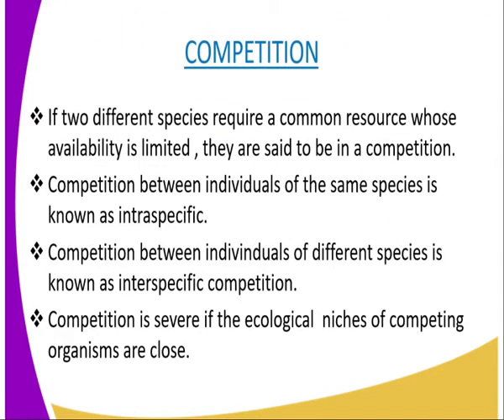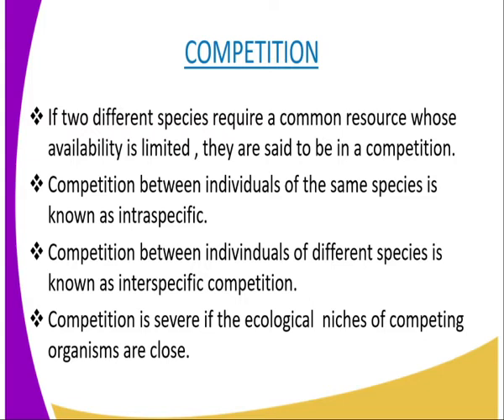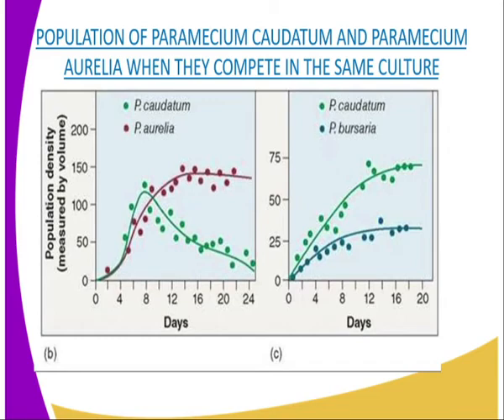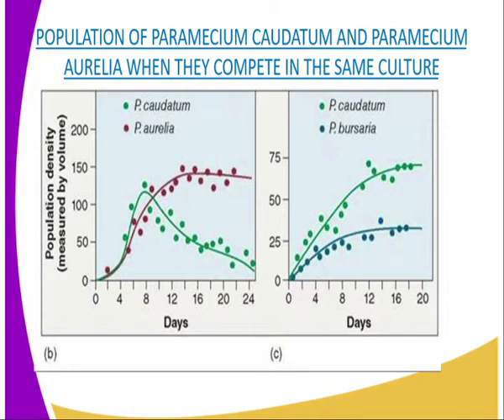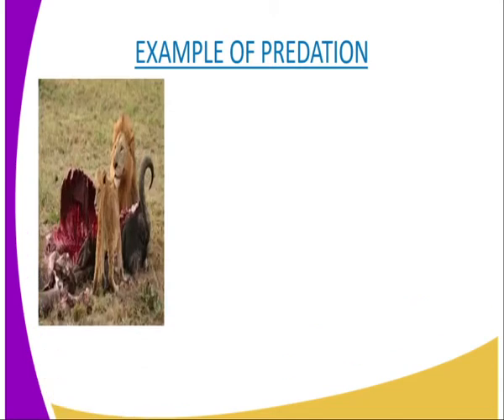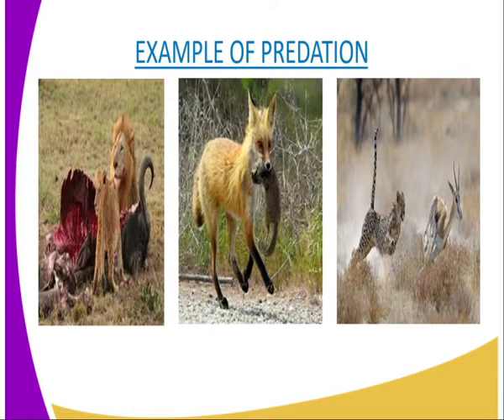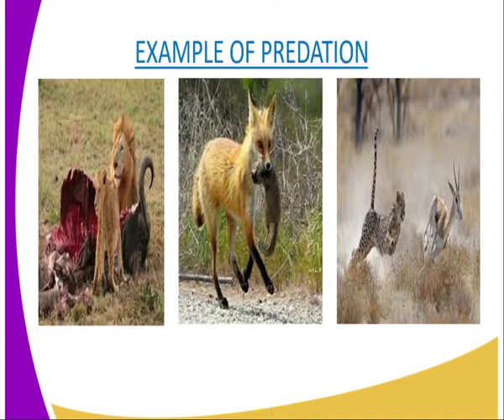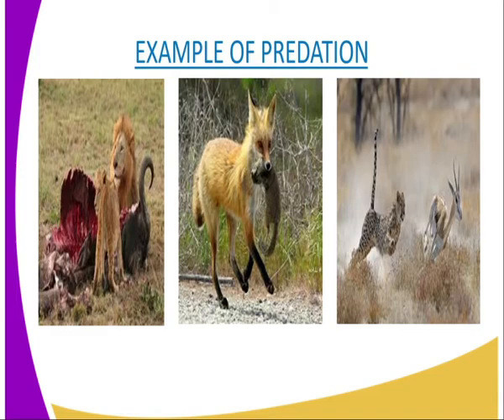Biology form 3,Biotics interelationships,lesson 11